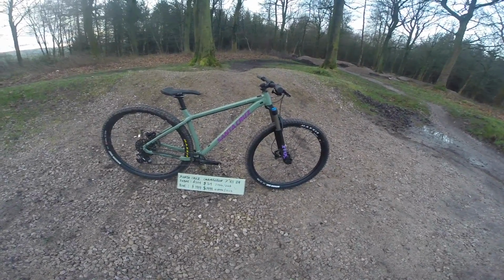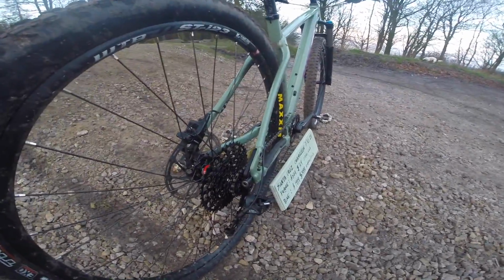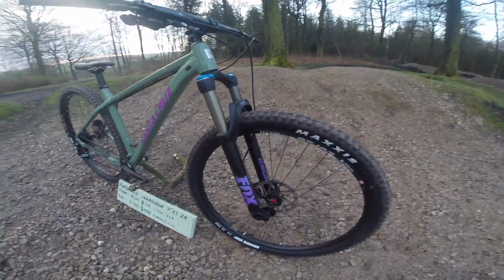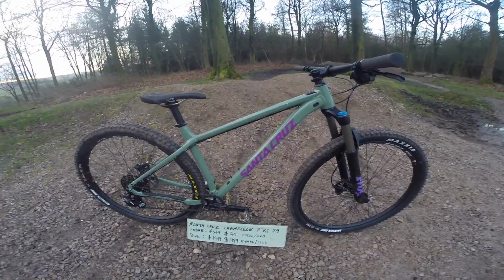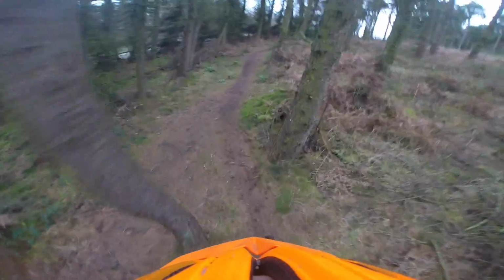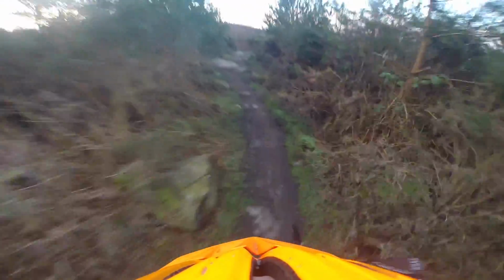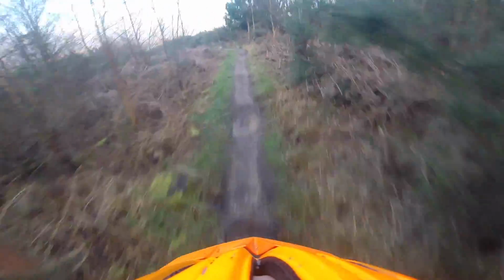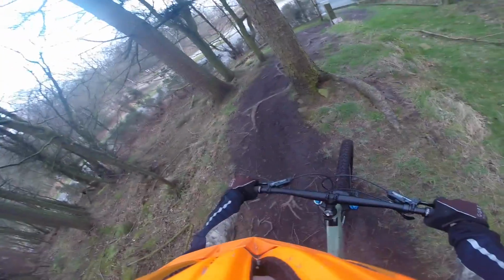My First Ever Video Review from 2017! The absolute hot mess it all started from!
Wow, can't believe how many people have watched this now. This is the first live ride I ever posted and the filming and editing is so sketchy! It's still fun to watch but please don't think all my edits are this janky, I've got a lot better since! But this is still me - a pro bike tester for nearly 28 years - riding Santa Cruz's hyper versatile, alloy frame trail hardtail, with Tilly, the best trail dog ever.